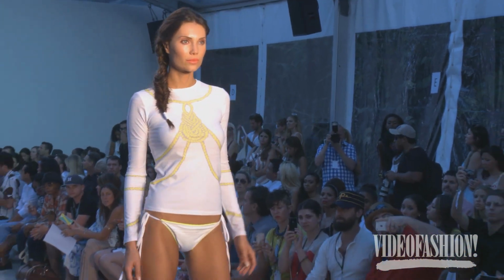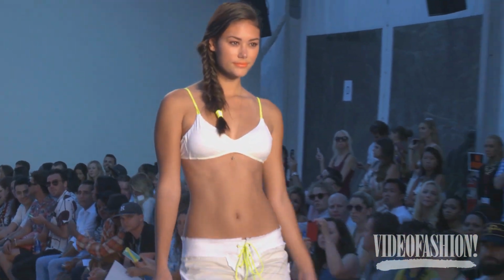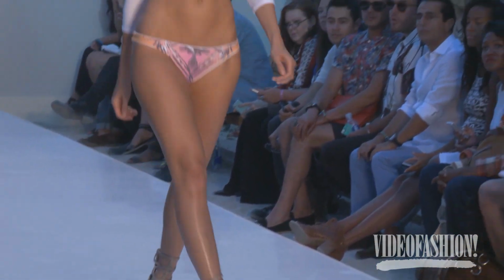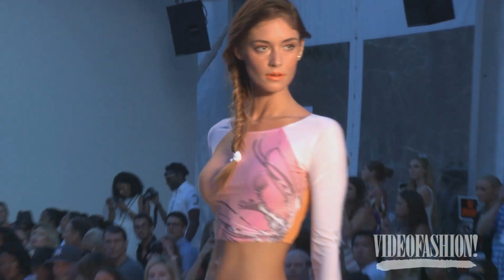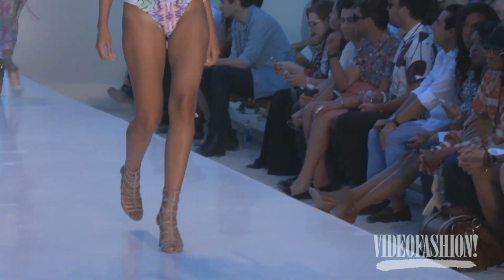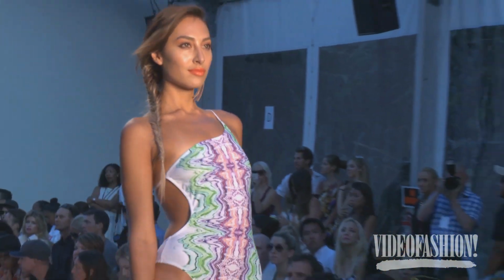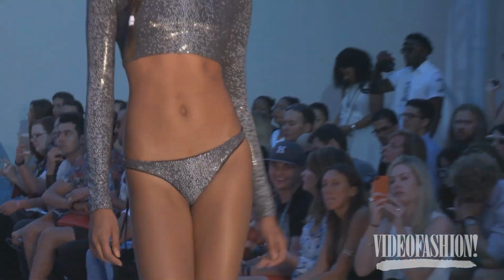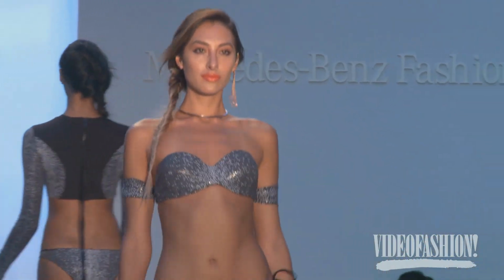Belusso Resort 2015 Miami Swim - Interview & runway | Videofashion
LA luxe meets Saint Tropez sophistication on the Belusso Resort 2015 runway! Designer Kirsten Ehrig-Sarkisian looks to the beautiful imperfections of nature to inspire her latest swimwear collection at Mercedes-Benz Fashion Week Swim …